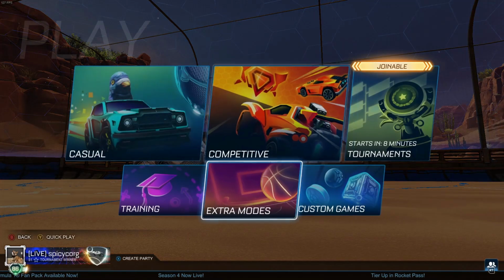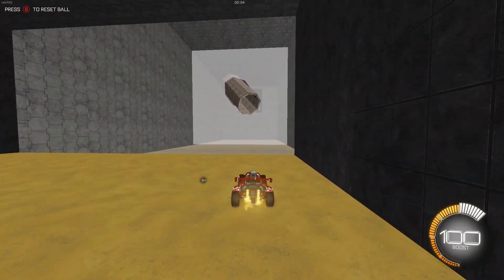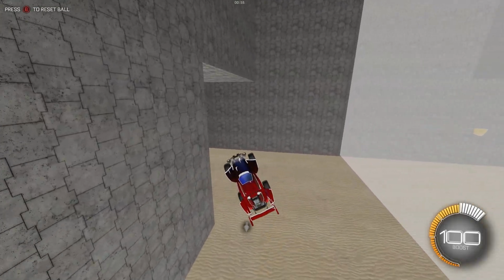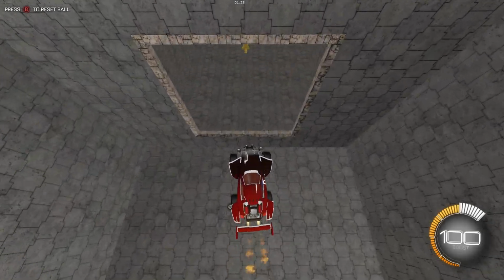Speed Running in Rocket League | Speed Jump: Trials 2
Kinda.. let me know your fastest time in the comments!

Epic Partner Creator Code - corgYT